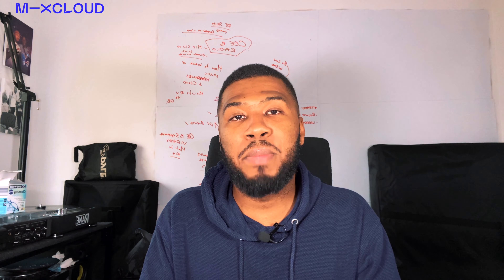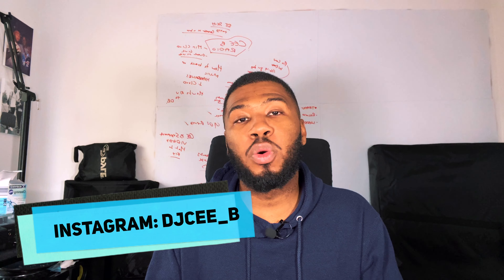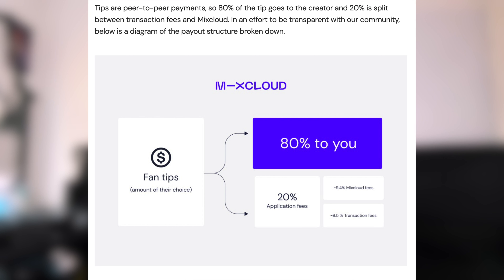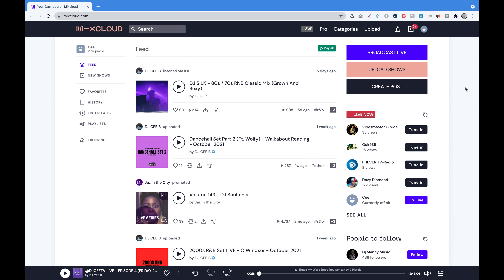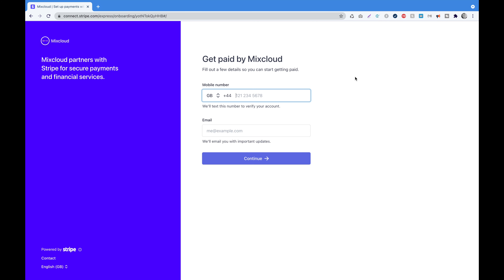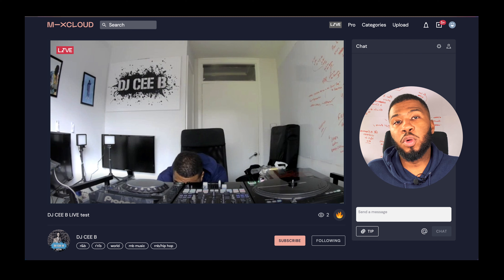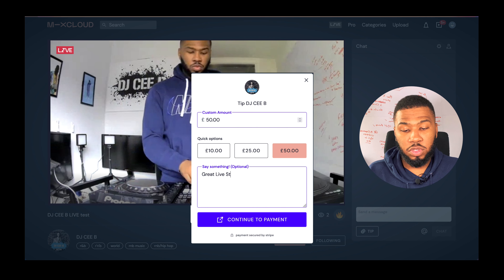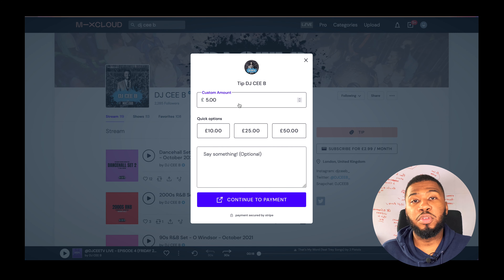How To Make Money On Mixcloud Pro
In this video Today I am going to show you how to make money on mixcloud and a few other features such as:

Going live via the browser and Promoting your live stream to facebook and twitch

Equipment:
Shure SM58 Microphone
Microphone Stand
Laptop Stand
RCA - AUX Cable
XLR - Aux
RCA Cables
Microphone Cable 1
Microphone Cable 2
1080p Webcam
Ring Light
30m Ethernet Cable
TRS to TRS Cable

DJ Controllers For Beginners:
Pioneer DDJ-400
Pioneer DDJ-SB3

Rane Twelve Turntables
Ring Light
DJM S9 Mixer

I decided to try make a change in the DJ community and build a YouTube channel mainly for New DJs to get tips/tricks and advice
As we have all experienced, when you ask another DJ for advice they usually ignore you or don’t tell you anything and I want to change that.
So anything DJ related I feel like you need to know when starting out I have created a video on it.

I have created all these videos so new djs can get the information they need to progress in their dj career.
I have nearly 150 videos on my channel so run through and see if there’s anything that you like.